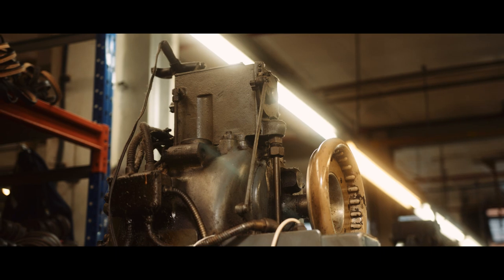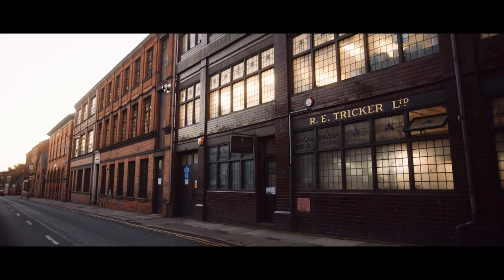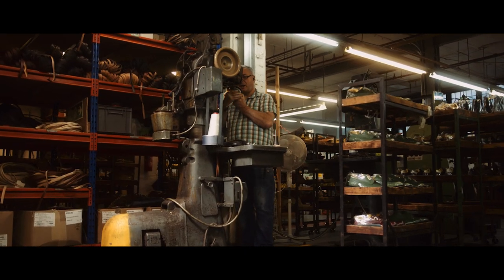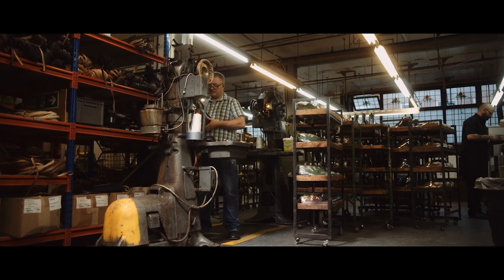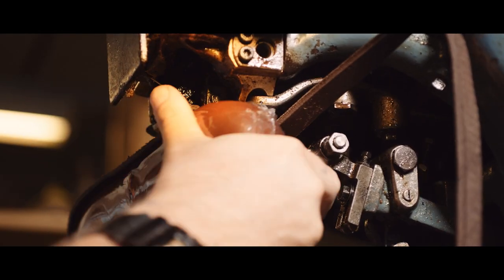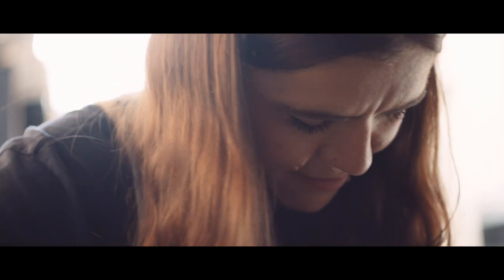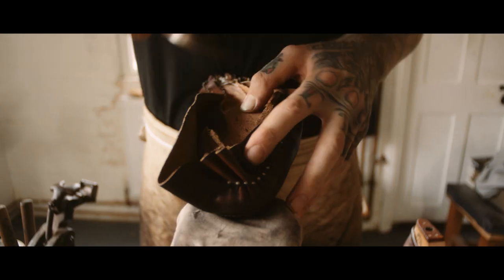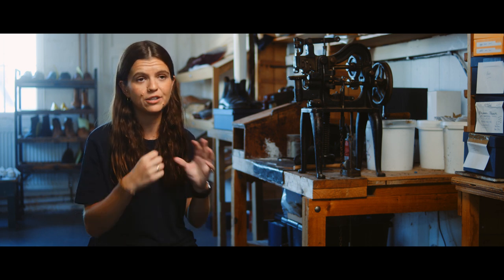What is a Goodyear Welt? | Tricker's shoes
All Tricker's footwear is Goodyear welted, and in this video you can learn all about it, the process, and the people involved at the Tricker's factory.

Due to the construction method, Goodyear welting means that it is much easier to resole a Goodyear welted shoe because the welt acts as a buffer between the insole and the outsole.

Tricker’s are authentic Northampton shoes crafted by those who live and breathe shoemaking in our factory in the old shoemaking district; you will not find more skilled craftspeople. Whilst the distinctive look of Tricker’s country shoes and boots are often imitated, they remain the originals, unrivalled in quality, style and character.

Follow Tricker's on Instagram: @trickers_shoes